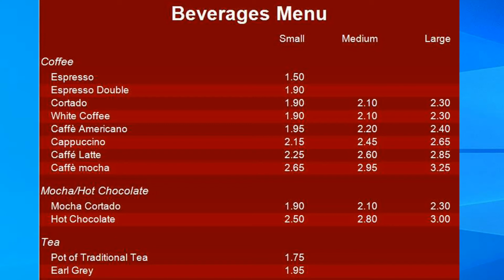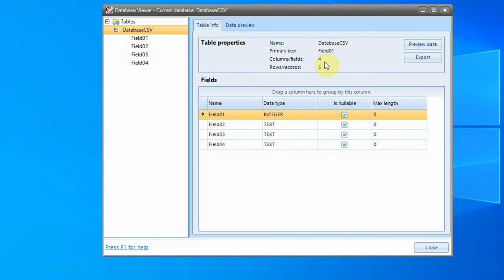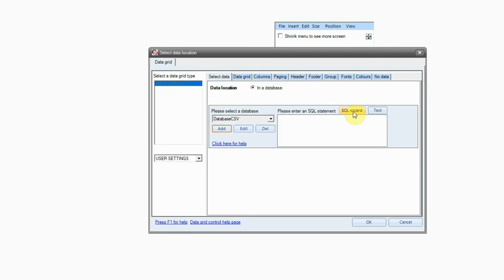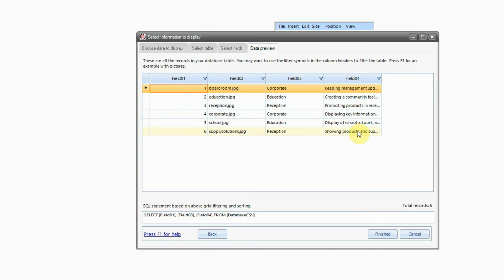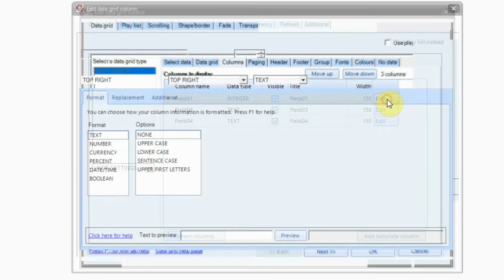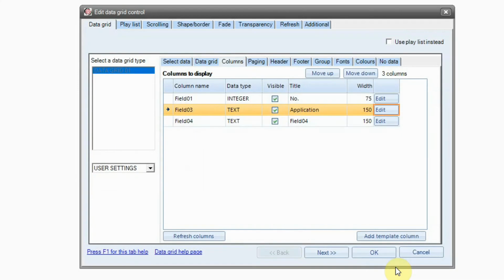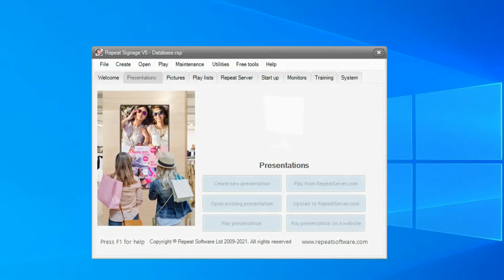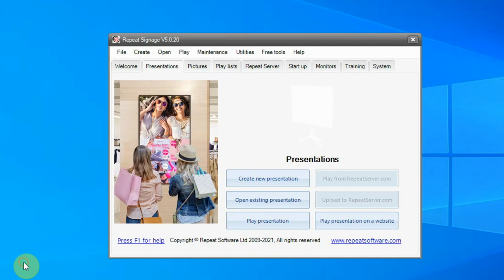Repeat Signage Software - Datagrid control for displaying data in a grid from a database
You can collect and display data from a database using the Datagrid control which is available in Repeat Signage Corporate and Media Wall software editions. Ideal for displaying company metrics on display screens in corporate offices.

You can try the software yourself by securely downloading onto a Windows computer. You can design a digital signage presentation and play this on screen for 10 minutes before a ghosted trial message appears. There is no time limit to how long you can evaluate the software for.